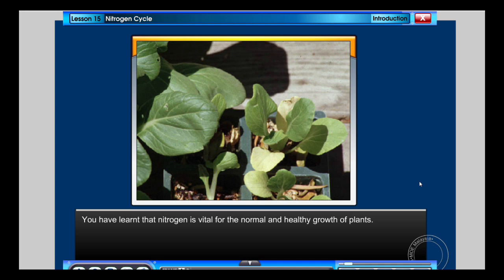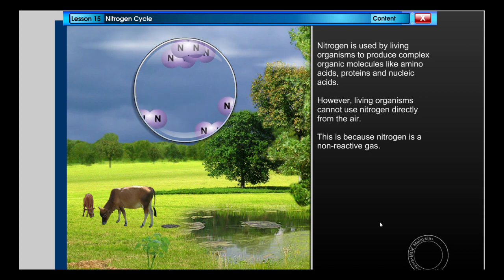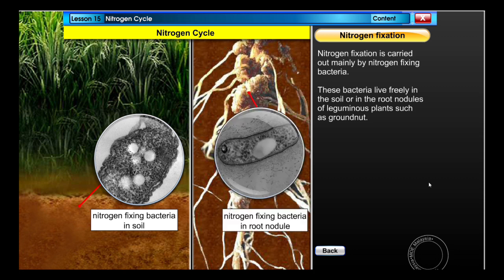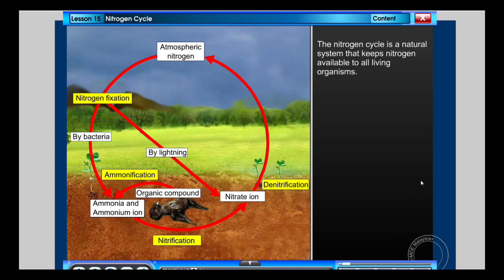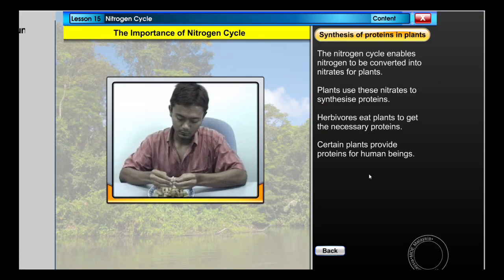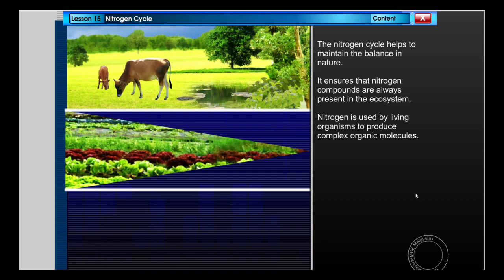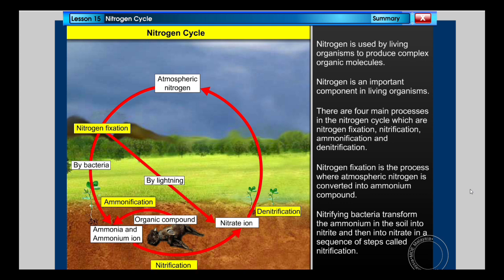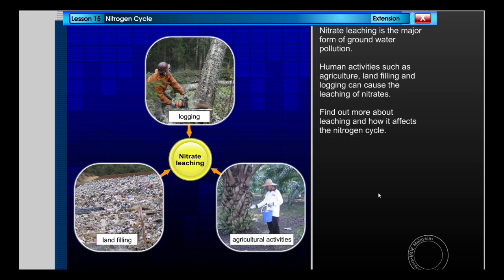2.3 NITROGEN CYCLE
The Nitrogen Cycle

Renewable resources can be recycled for reuse through the interactions of natural processes of metabolism. Microorganisms are essential in the webs of metabolic activities that renew the earth's natural resources. Among the most important biogeochemical cycles is the nitrogen cycle.

Nitrogen is a key cellular element of amino acids, purines, pyrimidines, and certain coenzymes. The element accounts for about 9 to 15 percent of the dry weight of a cell. Proteins and other organic compounds of life could not be formed without nitrogen.

Ammonification. In the nitrogen cycle, many organisms obtain their nitrogen from organic sources such as amino acids or purines, while others obtain it from inorganic compounds such as nitrogen gas (N 2), ammonia (NH 3), or nitrate (NO 3 ‐1). Before nitrate or nitrogen gas can be used, however, the nitrogen in the compounds must be changed into ammonia, a process called ammonification. The ammonia is then brought into the living system by an enzyme‐catalyzed pathway in which glutamic acid and glutamine form. These amino acids are then used to synthesize other nitrogen compounds in the cell

Nitrogen fixation. The principal reservoir of nitrogen on earth is the atmosphere, which contains about 80 percent nitrogen. In the process of nitrogen fixation, nitrogen gas from the atmosphere is used to form ammonia by the chemical process of reduction. Nitrogen fixation is performed by free-living bacteria as well as by bacteria growing in symbiosis with leguminous plants (plants that bear their seeds in pods, such as peas, beans, alfalfa, clover, and soybeans).

Nitrogen fixation is accomplished by species of Rhizobium inhabiting the roots of leguminous plants in a mutually beneficial (symbiotic) relationship. These Gram-negative bacteria penetrate the root hairs and form an infection thread that becomes a root nodule. Here the bacteria fix atmospheric nitrogen, while deriving nutrients from the plant.

There are many genera of free-living bacteria that exist apart from legumes and fix nitrogen in the soil. Among the important ones are species of Azotobacter, Azospirillum, Bacillus, Beijerinckia, and numerous species of cyanobacteria.

Once nitrogen has been incorporated into ammonia, the ammonia is used for various organic substances. Later, when plants, animals, and microorganisms die, the nitrogen is recycled by forming ammonia once again in the process of ammonification. For example, proteins and nucleic acids are broken down first to amino acids and purines and then to acids, gases, and ammonia. Ammonification also occurs from animal excretory products such as urea, the major component of the urine. The urea is broken down by urea-digesting bacteria, and ammonia is released.

Nitrification. The conversion of ammonia to nitrate (NO3-1) is the process ofnitrification. Nitrifying bacteria, such as species of Nitrosomonas andNitrosococcus, are involved. Nitrosomonas species convert ammonia to nitrite(NO2-1); then Nitrosococcus species convert the nitrite to nitrate (NO3-1). Nitrification occurs in soils, fresh water, and marine environments. The nitrate that results serves as an important nitrogen source for plants.

Denitrification. Denitrification is the process in which the nitrogen of nitrate is released as gaseous nitrogen. This process makes nitrogen available to bacteria that use it for nitrogen fixation. Denitrification is accomplished by numerous bacteria that reduce nitrite (NO2-1) to nitrous oxide (N2O) and then to atmospheric nitrogen (N2).